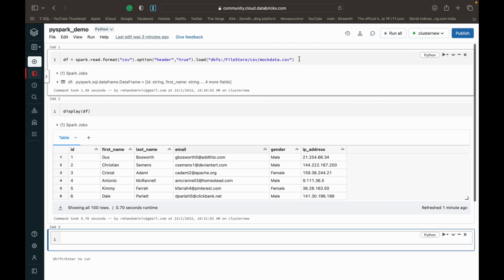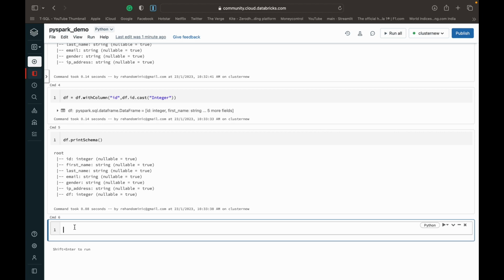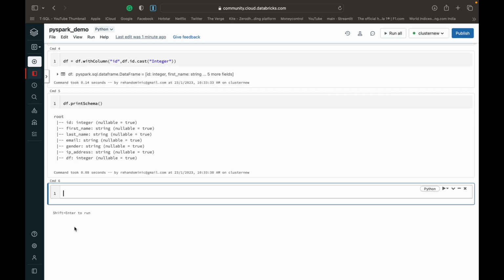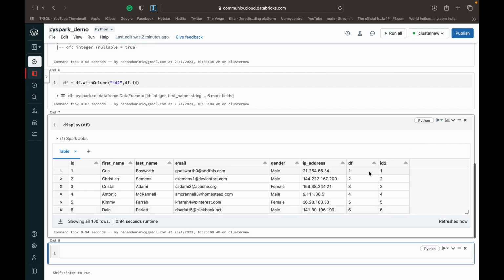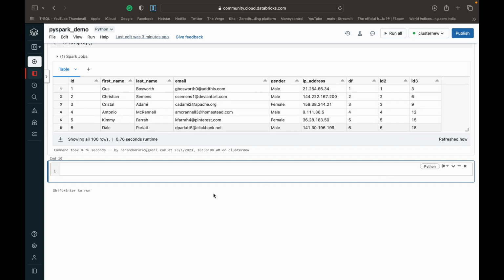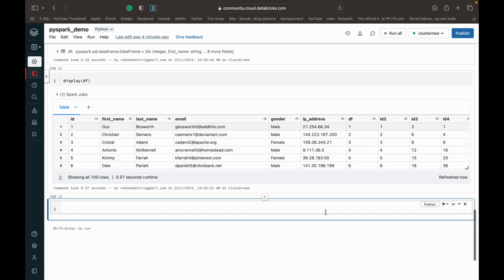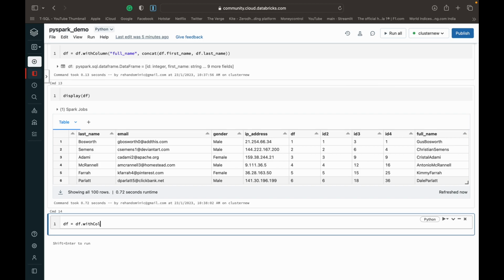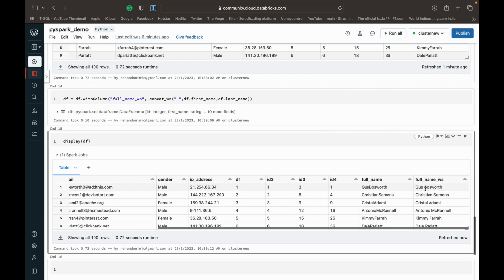20. Derive Columns Based on Existing Columns | Using PySpark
In this session, We will teach you how to derive columns from existing columns in a dataframe in pyspark within databricks. Databricks is a cloud-based big data processing platform. It has a community edition which gives you most of the platforms capabilities for free.

Derive columns pyspark
Derive columns from existing columns datatype pyspark

Mockaroo :-
Tool to create sample data (csv etc..)

✔ Topics You’ll Learn:

Derive columns
Derive columns based on existing columns
Columns from other columns
Columns based on columns in dataframes

Pyspark
Pyspark Tutorial
Pyspark Introduction
Python Spark
Apache
Apache Spark
Python Spark
Azure Databricks
Azure Synapse
RDDDataframe
Databricks
Pyspark tutorialspoint
Pyspark tutorial udemi
Simply learning
Big Data
Using pyspark
Pyspark tutorial
Pyspark databricks
Using pyspark
Pyspark tutorial
Pyspark databricks